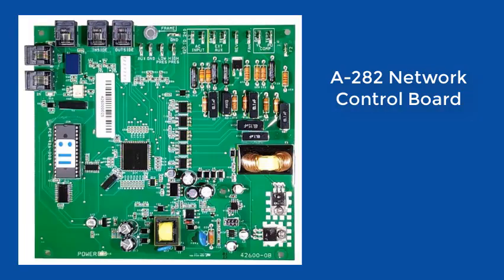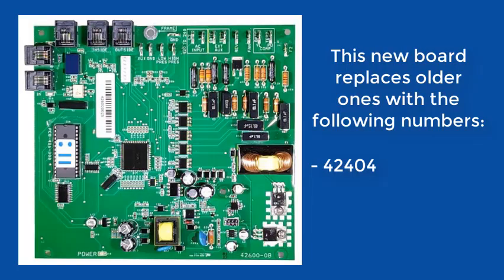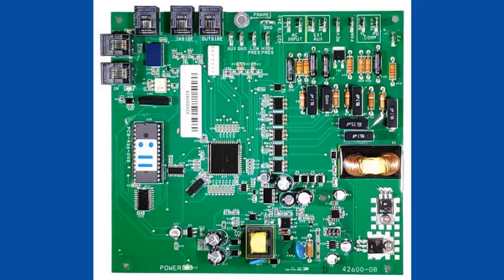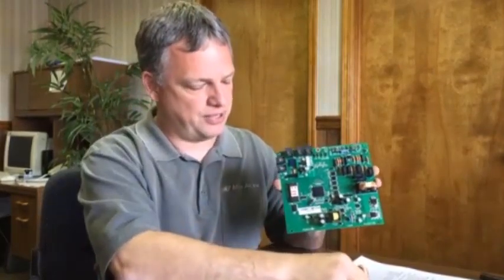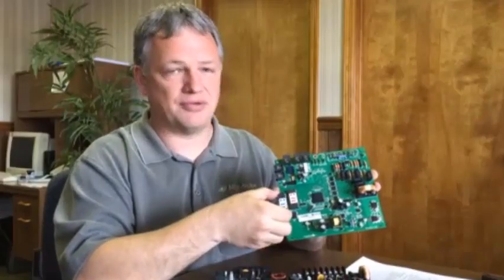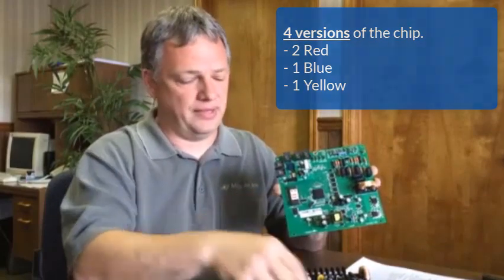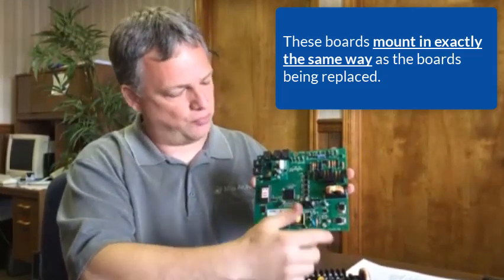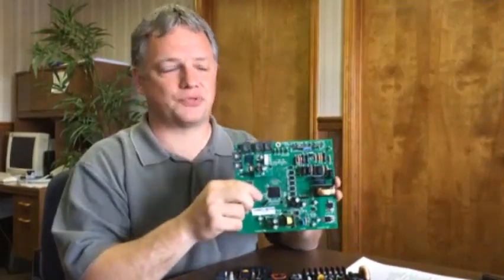The A-282 Replacement Power/Logic Control Board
Get all of the details about the A-282 Replacement Power/Logic Control Board here:

Benefits of the A-282 Replacement Control Board:

- Completely new design.
- Replaces similar DX and TW SMX Net Online power/logic boards discontinued by Cruisair®
- Footprint and connection compatible replacement board operates identically to the original design.
- Four variations of this board are available including:
   + NC (Yellow EPROM label)
   + NT (Blue EPROM Label)
   + LM/LMH (Red EPROM label)
- Replacement OEM A/C Controls
- Improved Micro-Air Marine Redesigns
- Better Than The Originals
- Identical Operation
- Newly Manufactured
- Footprint-Compatible

The A-282 Control Board is part of a legacy DX & TW cabin control system sold from the late 1990s through the present, and was recently discontinued by the OEM. It was also sold into a specialty coach/RV application.

This control board is a redesigned, newly manufactured, footprint-compatible replacement that operates identically. It preserves the following special legacy features only available on this particular control board.

Control Board Legacy Features the A-282:
- Legacy OEM network capability
- Aux Heat in DX and Coach applications
- Outside Air Temp Sensor support
- Virtual Pump Relay operation via networking 2-speed fan output support
- Compatibility with all of the original legacy control displays, 6-pin RJ-12 display and network interfaces.

Product FAQs:

Can these boards be used for new installations?
No these boards replace existing installations only.

Which boards do they replace?
ASY-509 replaces A-288D
ASY-555 replaces A281-C
ASY-426 replaces A-282

Is the board a direct replacement?
Although it looks slightly different from the original board but the connections and mountings are all the same.

Are these boards dual voltage?
Yes they operate from 85 to 240 volts AC.